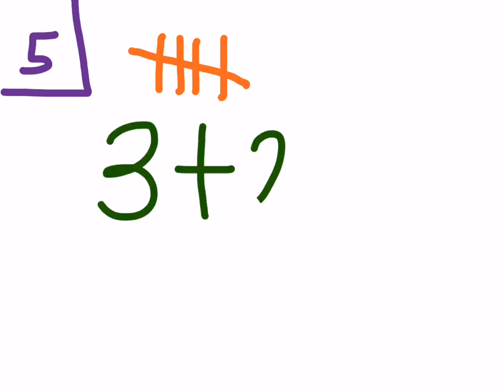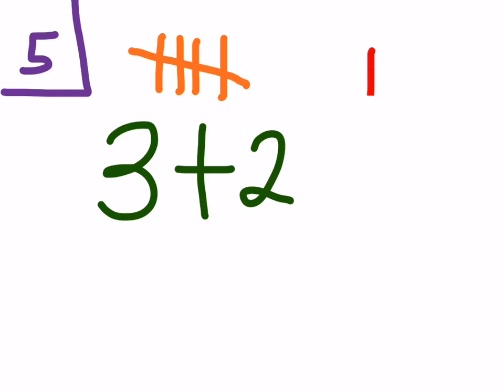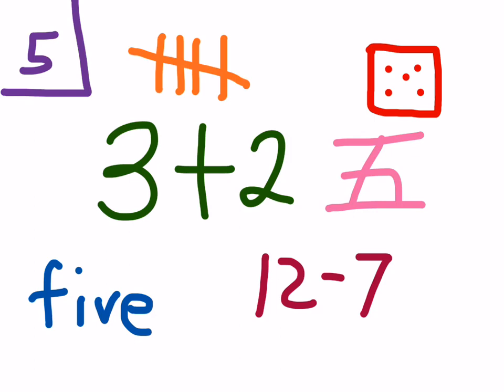Name Collection Boxes